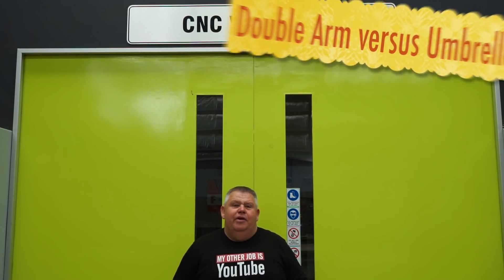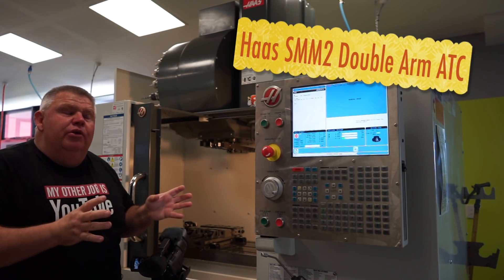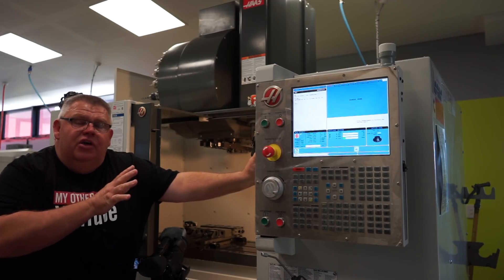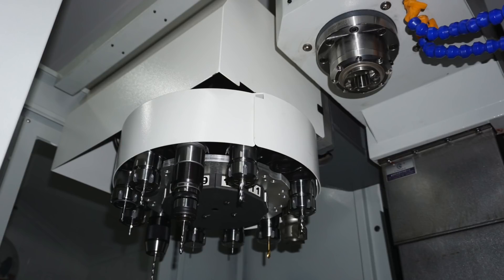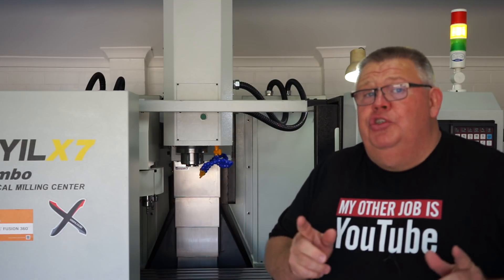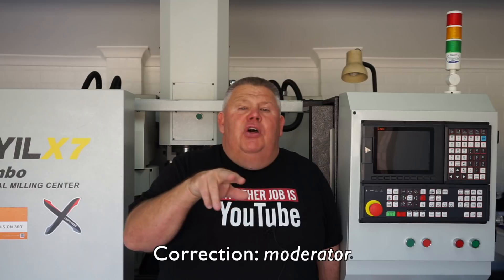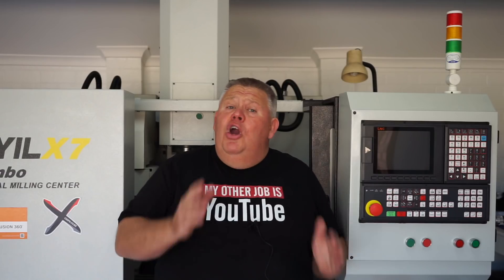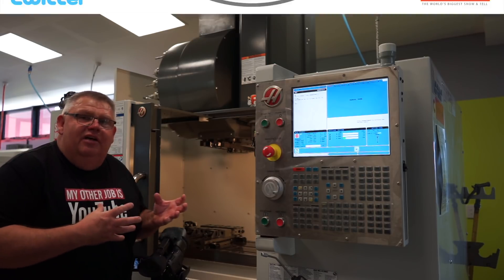Tool Changer Shoot Out - Haas ATC versus Syil ATC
What's faster, the Haas SMM2 double arm automatic tool changer or the Syil X7 umbrella style automatic tool changer.  Hopefully this video will help to answer your questions and explain the difference between tool and pocket numbers.